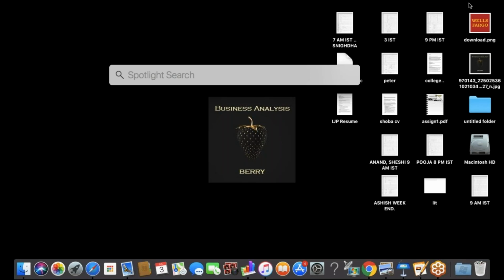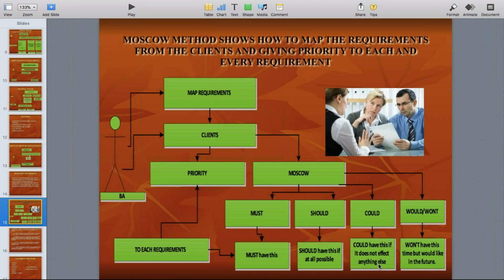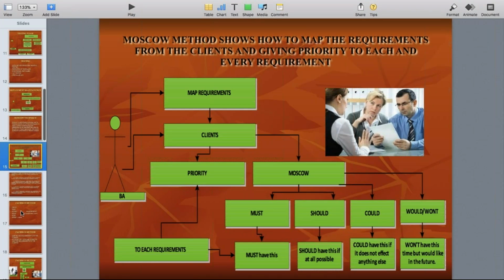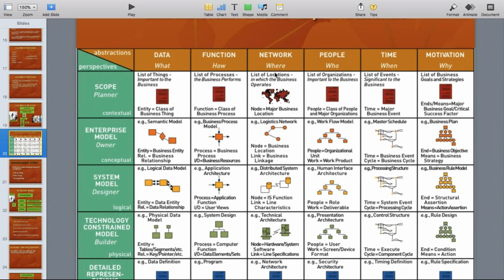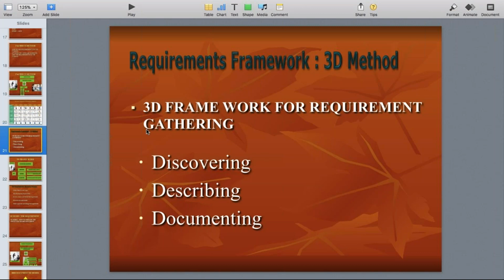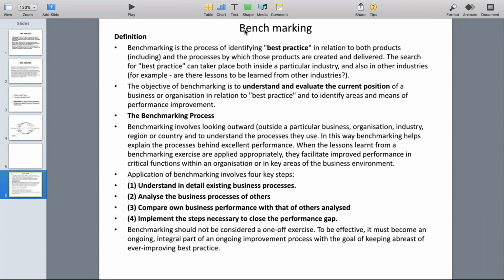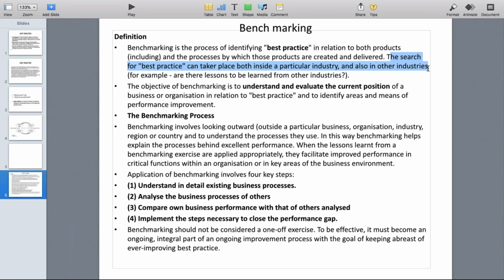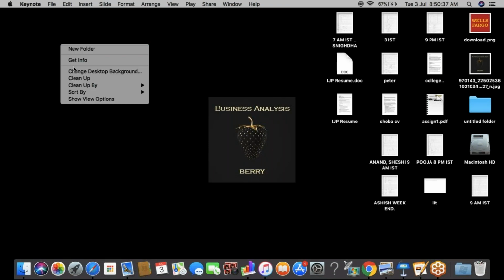REQ GATHERING TECH AND METHODS